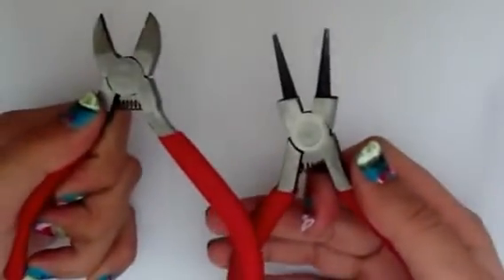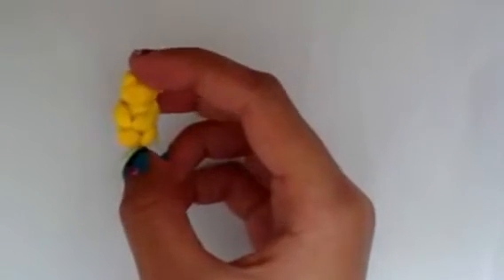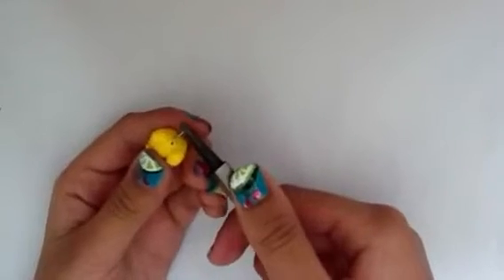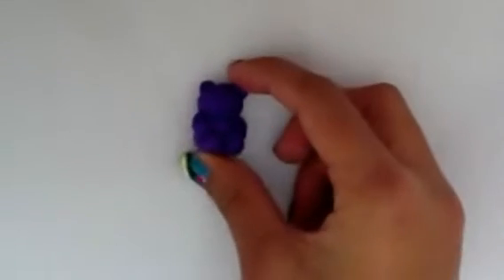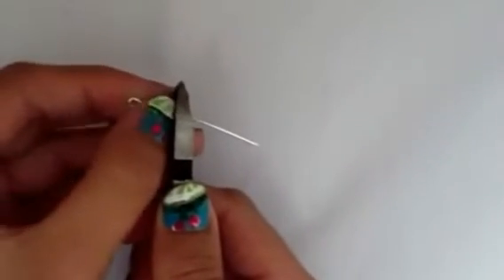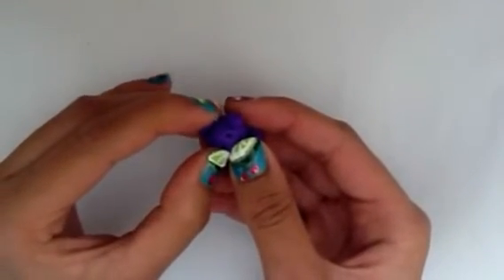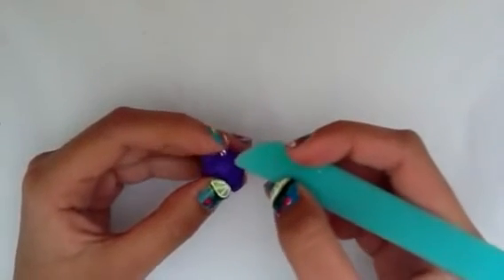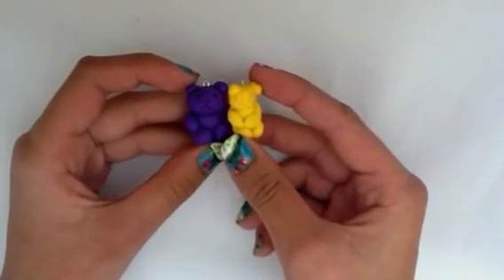How to Make your Polymer Clay Creation Into a Charm 2 Ways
In this video, I will be showing you guys how to make your polymer clay creation into a charm to ways. Hope this video helps!